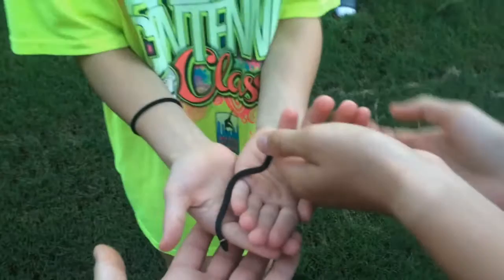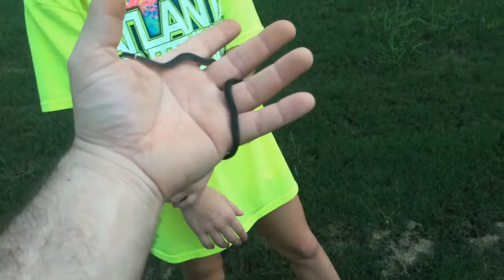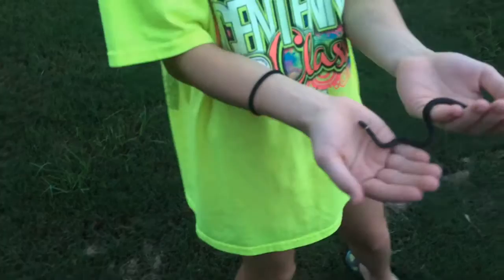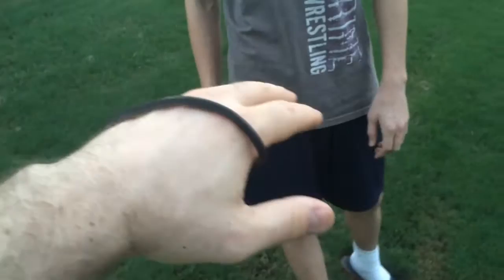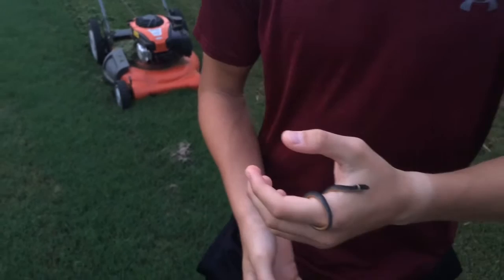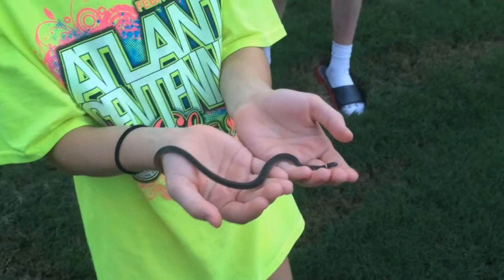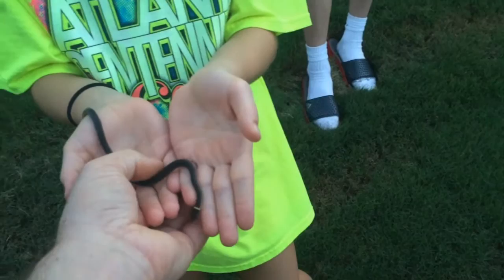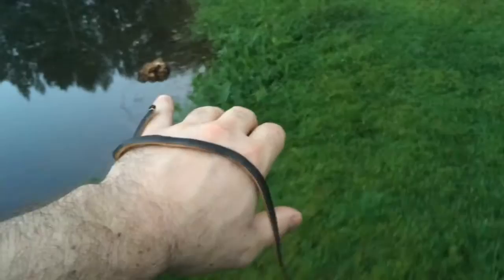Ringneck Snake Saved from the Mower!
Ringneck Snake almost mowed down.
Much smaller than the 6 foot Red Tail Boa we had to put up for adoption when Emily was born.